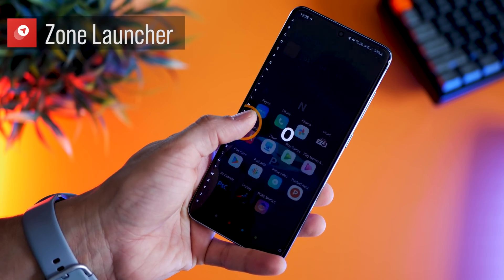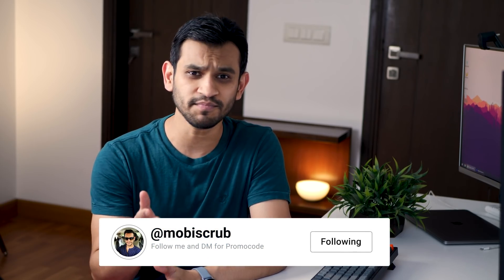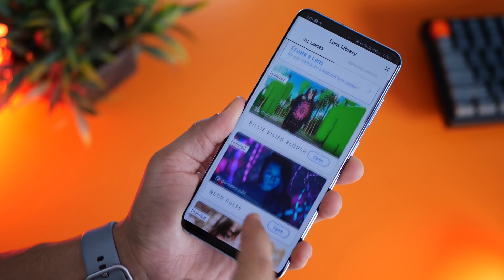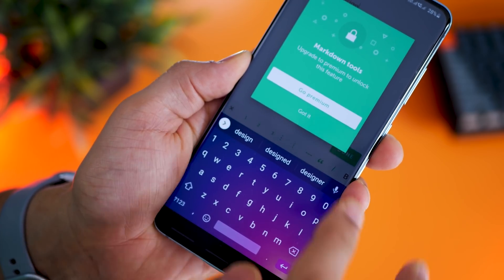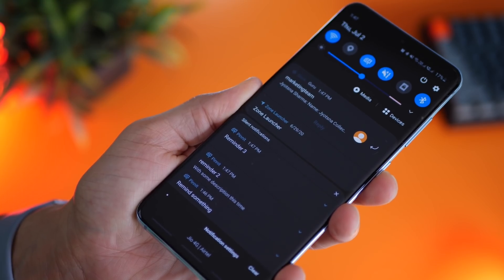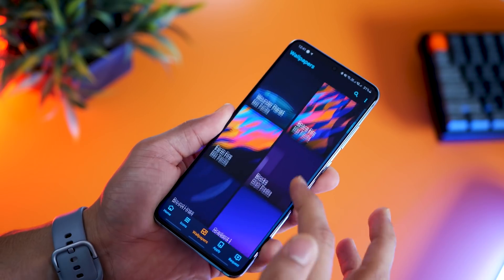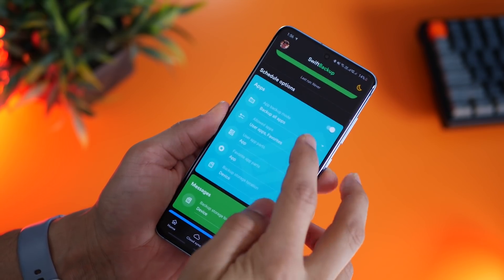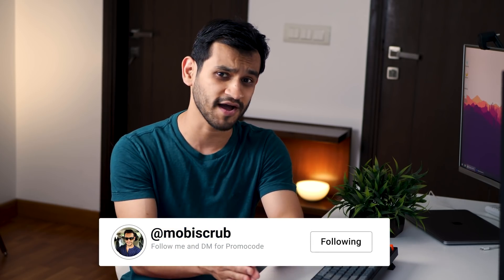Top 7 Must Have Android Apps - July 2020!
My handpicked selection of best new AndroidApps for your Smartphone #2020.

Apps in this list:

Zone Launcher: 00:01

Adobe Photoshop Camera: 01:07

Grid Note: 01:50

Wallnut: 02:53

Pinnit: 03:18

Bladient Icon Pack: 03:56

Swift Backup: 04:47